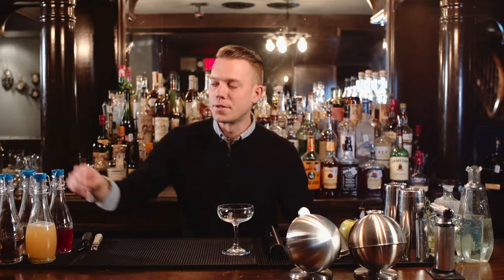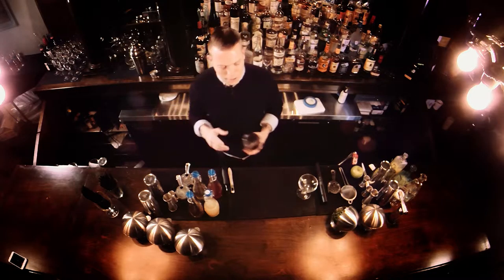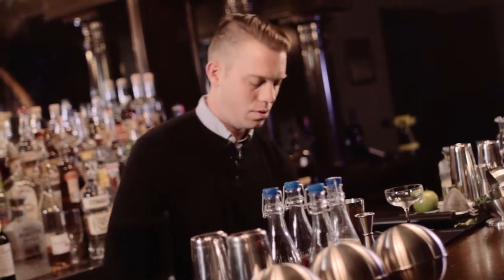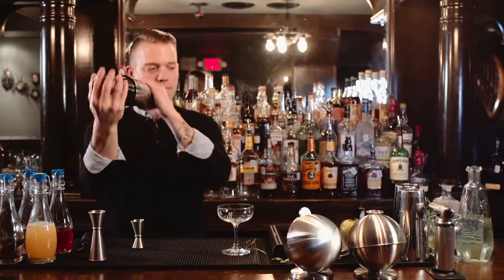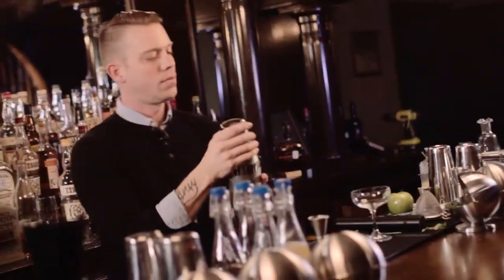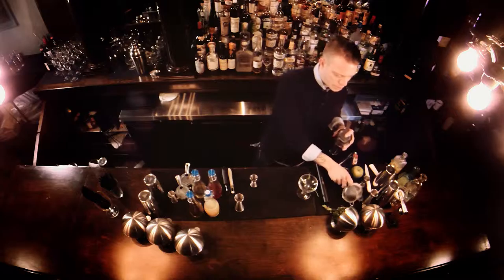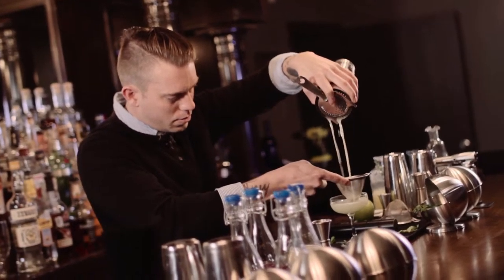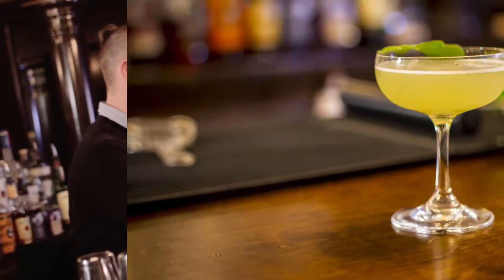Henry's Majestic - Sanchez Gimlet